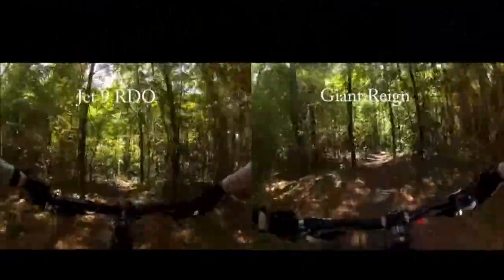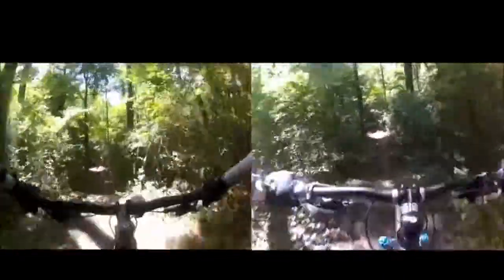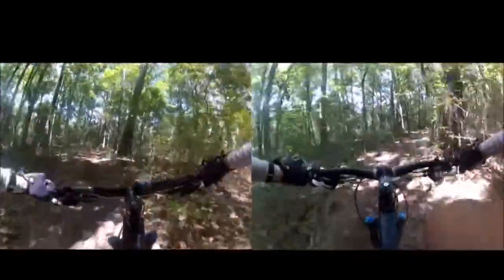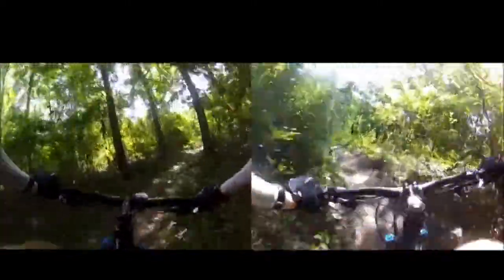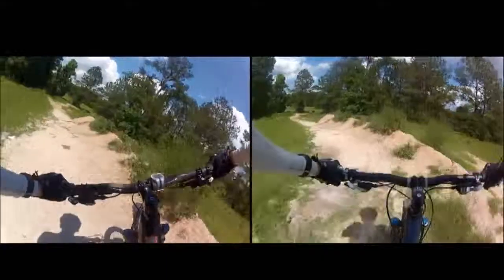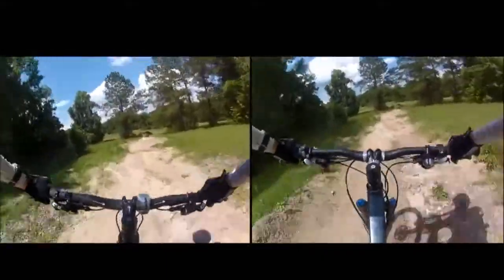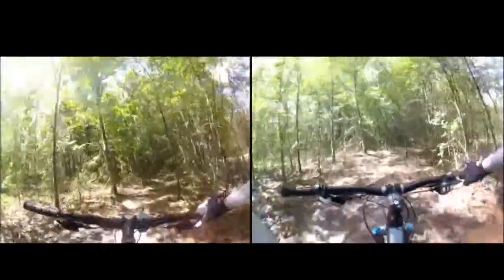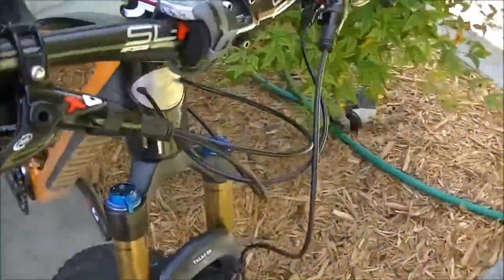26er vs 29er Mtn Bikes for All Mountain Riding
26er vs 29er Mtn Bikes for All Mountain Riding, 26er vs 29er Mtn Bikes for All Mountain Riding